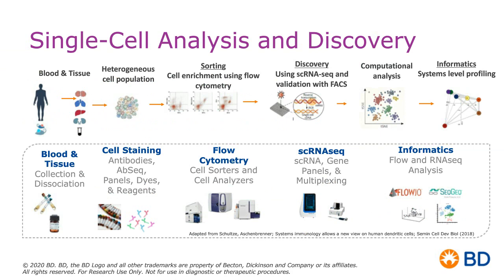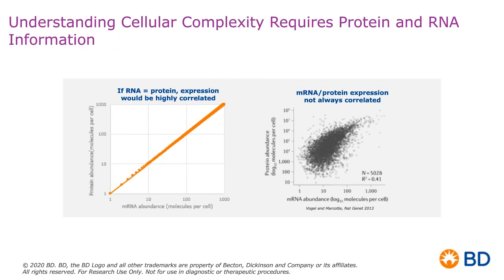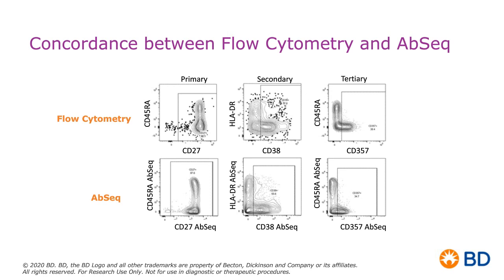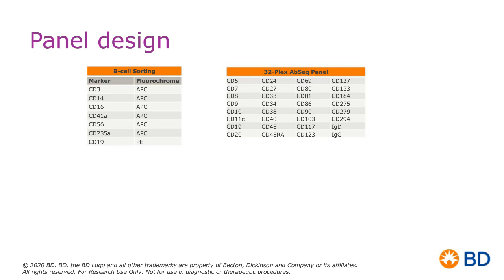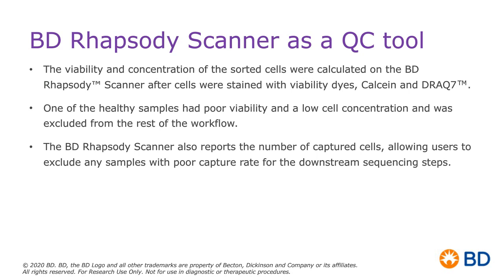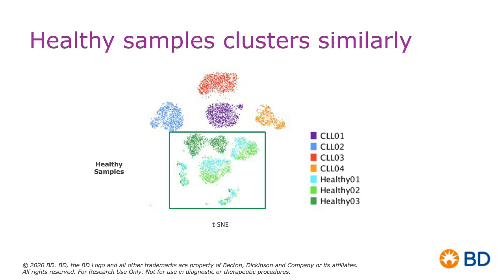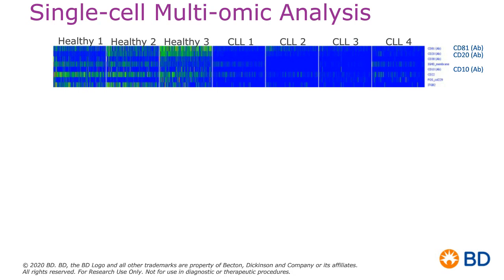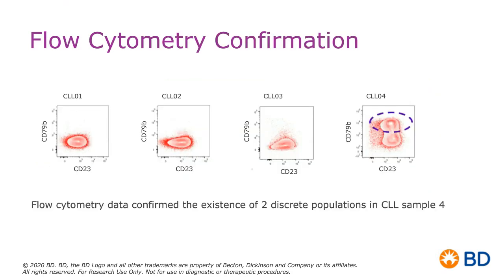Chronic Lymphocytic Leukemia Phenotyping with Single Cell Multiomic Solutions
Presented by: Aaron Tyznik, PhD

By combining genomics and proteomics you'll gain multidimensional data that enable deeper-than-ever biological insights on cellular heterogeneity.

After this webinar, you'll learn:
- how to improve workflow efficiency by performing cell sorting prior to downstream single-cell multiomic analysis
-why adding protein analysis to genomic studies enables an even deeper cell characterization
-how single-cell multiomic analysis reveals heterogeneity between and within CLL samples